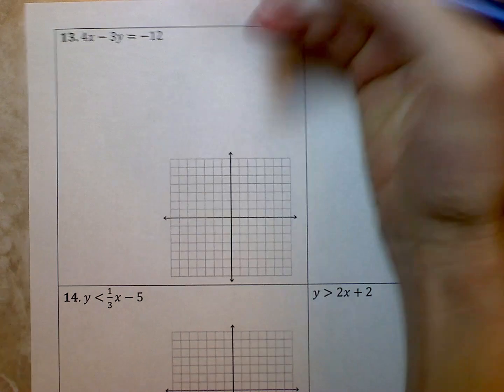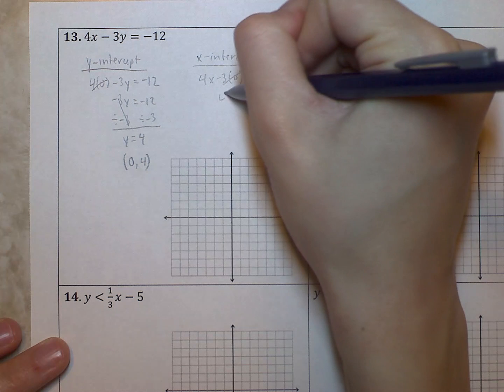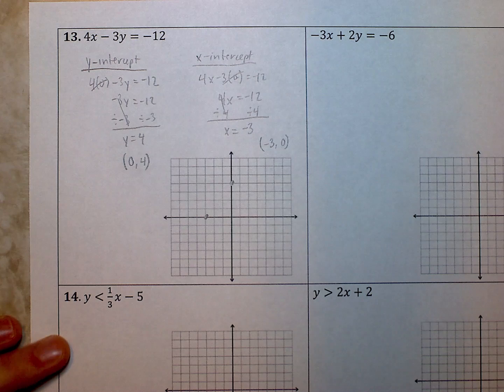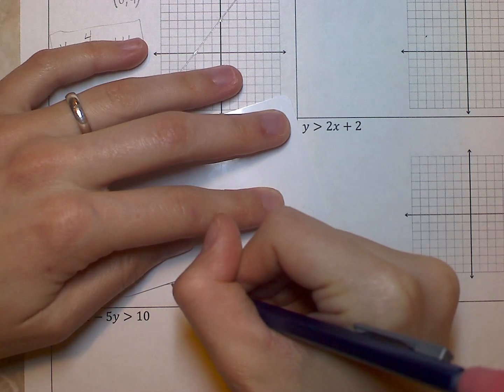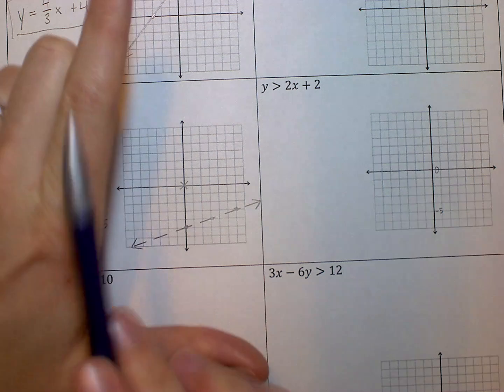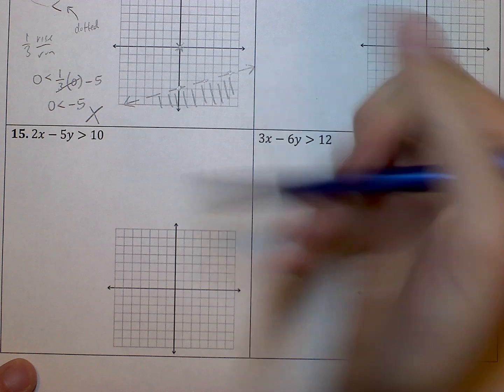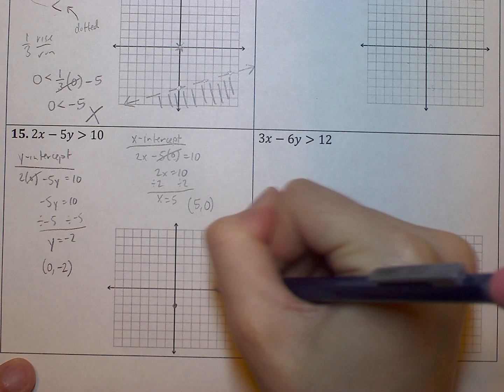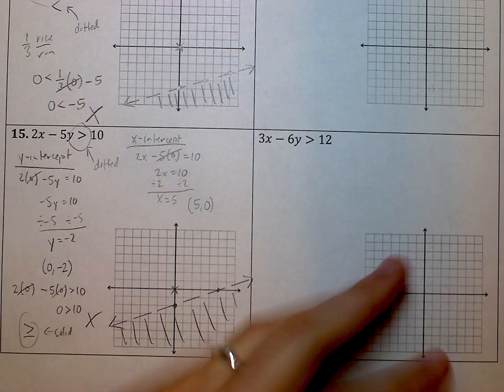Point Recovery Unit Test Page 2